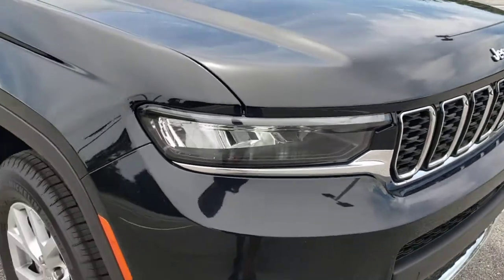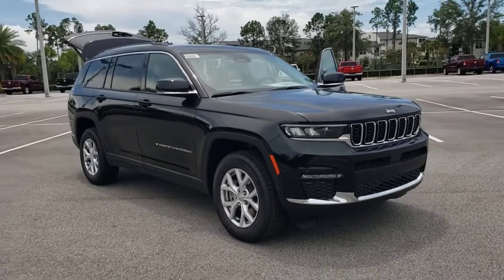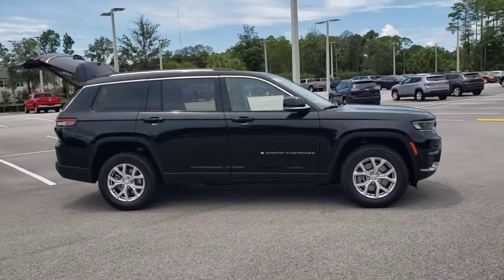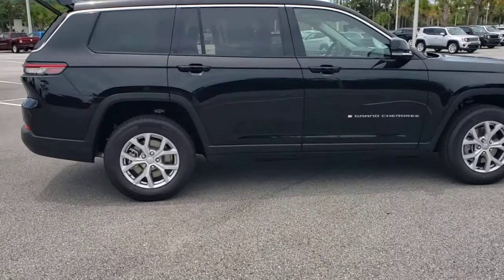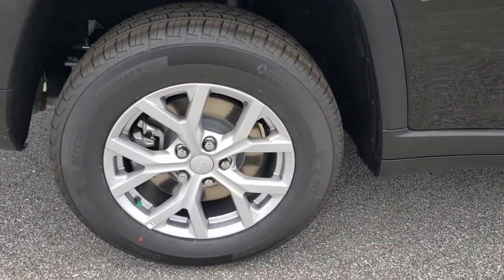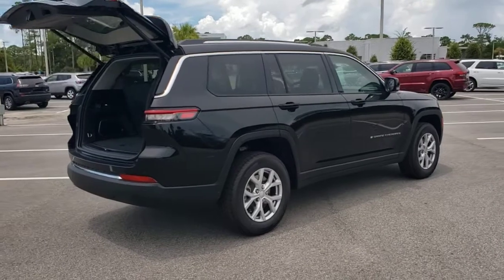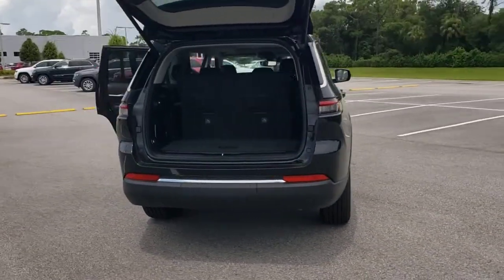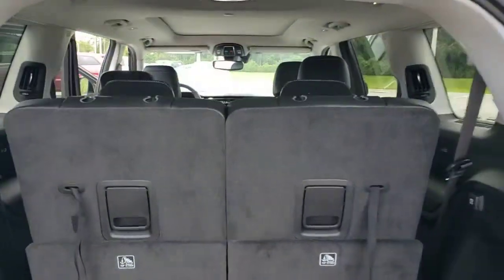2021 Jeep Grand Cherokee L New Smyrna Beach, Port Orange, Daytona Beach, Deltona, Sanford, FL 810404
Diamond Black Crystal Pearlcoat New 2021 Jeep Grand Cherokee L available in New Smyrna Beach, Florida at New Smyrna Chrysler. Servicing the Port Orange, Daytona Beach, Deltona, Sanford, FL area.
2021 Jeep Grand Cherokee L Limited - Stock#: 8104047 - VIN#: 1C4RJKBG5M8104047

ENGINE: 3.6L V6 24V VVT UPG I W/ESS  (STD),DIAMOND BLACK CRYSTAL PEARLCOAT,TRANSMISSION: 8-SPEED AUTOMATIC (850RE)  (STD),GLOBAL BLACK  CAPRI LEATHER SEATS,TIRES: 265/60R18 BSW A/S LRR  (STD),DUAL PANE PANORAMIC SUNROOF  -inc: Interior Rear Facing Camera,RADIO: UCONNECT 5 NAV W/10.1 DISPLAY  -inc: premium 9 speaker alpine audio system  10.1 Touchscreen Display  9 Amplified Speakers w/Subwoofer  HD Radio  GPS Navigation  506 Watt Amplifier  Connected Travel & Traffic Services,WHEELS: 18 X 8.0 FULLY PAINTED ALUMINUM 2  (STD),QUICK ORDER PACKAGE 22E  -inc: Engine: 3.6L V6 24V VVT UPG I w/ESS  Transmission: 8-Speed Automatic (850RE),Four Wheel Drive,Power Steering,ABS,4-Wheel Disc Brakes,Brake Assist,Aluminum Wheels,Temporary Spare Tire,Heated Mirrors,Power Mirror(s),Integrated Turn Signal Mirrors,Rear Defrost,Privacy Glass,Intermittent Wipers,Variable Speed Intermittent Wipers,Rear Spoiler,Remote Trunk Release,Power Liftgate,Power Door Locks,Daytime Running Lights,Automatic Headlights,LED Headlights,Fog Lamps,AM/FM Stereo,Satellite Radio,Bluetooth Connection,HD Radio,Requires Subscription,Premium Sound System,MP3 Player,Steering Wheel Audio Controls,Auxiliary Audio Input,Premium Sound System,Satellite Radio,HD Radio,Requires Subscription,Satellite Radio,HD Radio,Requires Subscription,Power Driver Seat,Power Passenger Seat,Mirror Memory,Driver Adjustable Lumbar,Seat Memory,Power Driver Seat,Driver Adjustable Lumbar,Power Passenger Seat,Passenger Adjustable Lumbar,Bucket Seats,Rear Bucket Seats,Heated Rear Seat(s),Adjustable Steering Wheel,Trip Computer,Power Windows,WiFi Hotspot,3rd Row Seat,Leather Steering Wheel,Heated Steering Wheel,Keyless Entry,Power Door Locks,Keyless Start,Keyless Entry,Power Door Locks,Universal Garage Door Opener,Cruise Control,Adaptive Cruise Control,Climate Control,Multi-Zone A/C,A/C,Woodgrain Interior Trim,Leather Seats,Bucket Seats,Driver Vanity Mirror,Passenger Vanity Mirror,Driver Illuminated Vanity Mirror,Passenger Illuminated Visor Mirror,Floor Mats,Mirror Memory,Seat Memory,Remote Engine Start,Keyless Start,Smart Device Integration,Smart Device Integration,Bluetooth Connection,Power Windows,Power Door Locks,Trip Computer,Heated Front Seat(s),Security System,Engine Immobilizer,Traction Control,Stability Control,Traction Control,Front Side Air Bag,Rear Parking Aid,Blind Spot Monitor,Lane Departure Warning,Lane Keeping Assist,Lane Departure Warning,Tire Pressure Monitor,Driver Air Bag,Passenger Air Bag,Front Head Air Bag,Rear Head Air Bag,Passenger Air Bag Sensor,Knee Air Bag,Child Safety Locks,Back-Up Camera,Quick Order Package 22E,3.45 Rear Axle Ratio,Wheels: 18 x 8.0 Fully Painted Aluminum 2,Capri Leather Seats,Normal Duty Suspension,Dual-Pane Panoramic Sunroof,Radio: Uconnect 5 w/8.4 Display,Radio: Uconnect 5 Nav w/10.1 Display,GPS Navigation,GPS Antenna Input,9 Amplified Speakers w/Subwoofer,HD Radio,Google Android Auto,USB Host Flip,506 Watt Amplifier,Apple CarPlay,Disassociated Touchscreen Display,10.1 Touchscreen Display,SiriusXM Satellite Radio,Integrated Center Stack Radio,Connectivity - US/Canada,SiriusXM w/360L,Connected Travel & Traffic Services,Interior Rear Facing Camera,Integrated Voice Command w/Bluetooth,4-Wheel Disc Brakes,6 Speakers,Air Conditioning,Electronic Stability Control,Front Bucket Seats,ParkView Rear Back-Up Camera,Power Liftgate,Spoiler,Tachometer,Voltmeter,3rd row seats: split-bench,ABS brakes,Alloy wheels,Anti-whiplash front head restraints,Audio memory,Automatic temperature control,Brake assist,Bumpers: body-color,Delay-off headlights,Driver door bin,Driver vanity mirror,Dual front impact airbags,Dual front side impact airbags,Four wheel independent suspension,Front anti-roll bar,Front dual zone A/C,Front fog lights,Front reading lights,Fully automatic headlights,Garage door transmitter,Heated door mirrors,Heated front seats,Heated rear seats,Heated steering wheel,Illuminated entry,Knee airbag,Leather steering wheel,Low tire pressure warning,Memory seat,Occupant sensing airbag,Outside temperature display,Overhead airbag,Overhead console,Panic alarm,Passenger door bin,Passenger vanity mirror,Power door mirrors,Power driver seat,Power passenger seat,Power steering,Power windows,Radio data system,Rear anti-roll bar,Rear reading lights,Rear window defroster,Rear window wiper,Reclining 3rd row seat,Remote keyless entry,Roof rack: rails only,Security system,Speed control,Split folding rear se